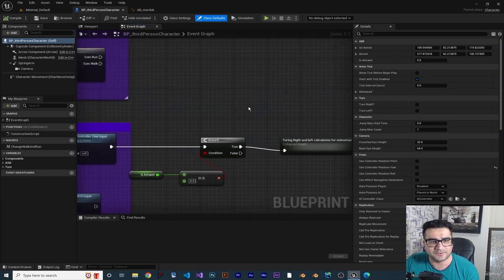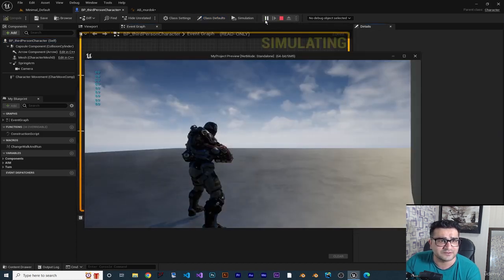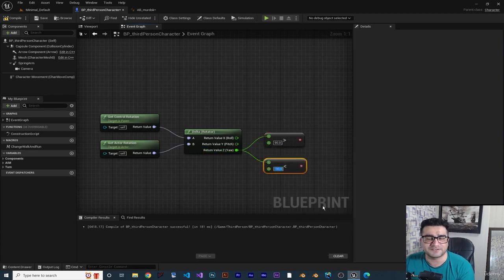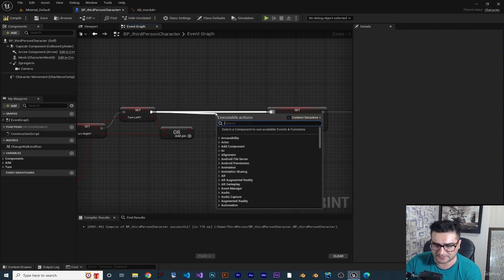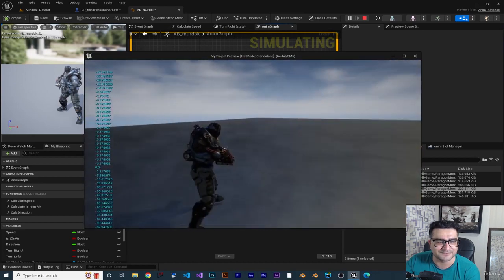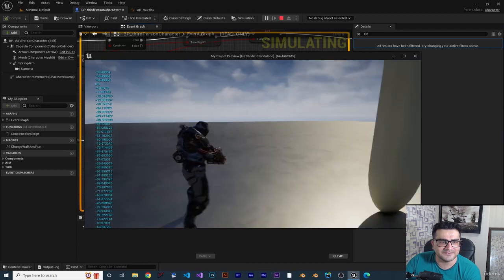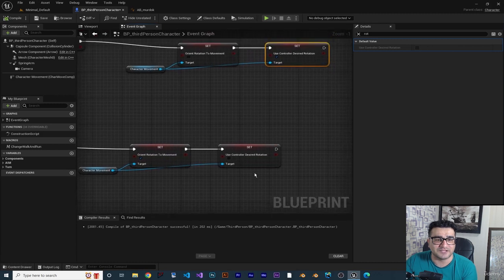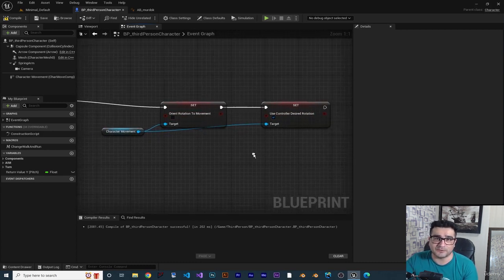11 75 turn right and left 90 degree with aim offset